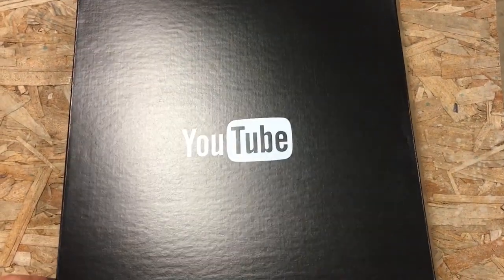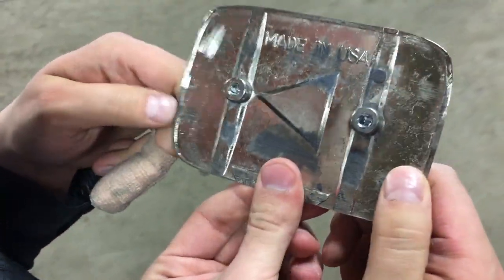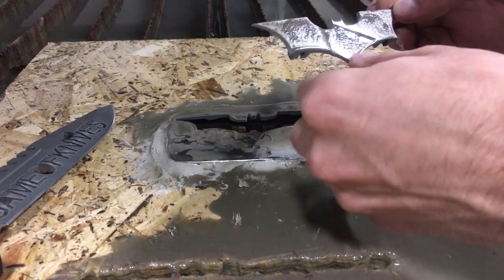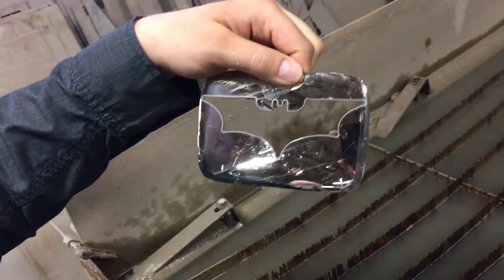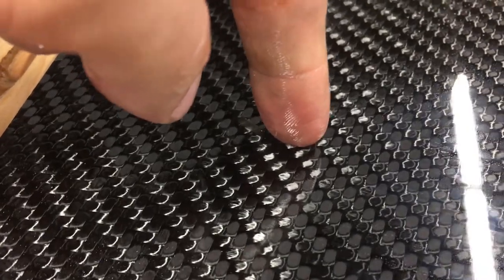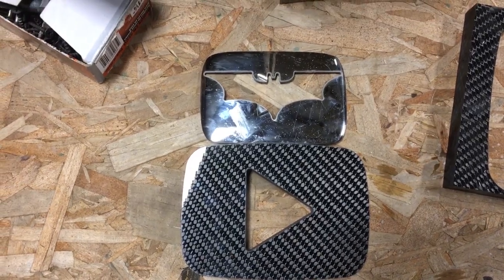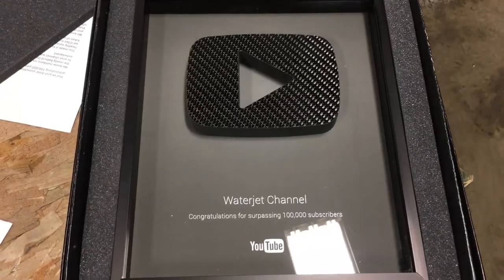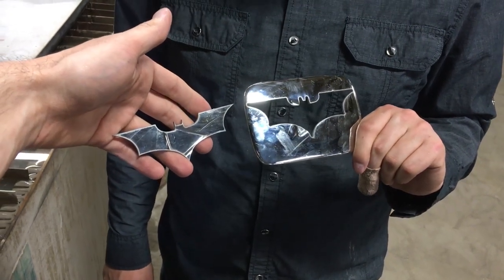New YouTube Play Button - Carbon Fiber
We got our award for 100,000 subscribers, it wasn't quite what we expected, so we decided to have a little fun with it.

Giveaway is over... but watch these videos instead, its basically like winning a givaway.

We are giving away each piece of the silver play button,  if you'd like one, enter to win.  We kept it pretty easy.

Thanks to CarbonWaves (carbonwaves.com) They provide high quality absolute void free carbon fiber. They offer a full void free guarantee on all materials so you will get the absolute best carbon fiber!

Waterjet Channel
USA

Mitchell and Dan typically use the waterjet to destroy things, today they decided to create something too.  Thats weird, why was I talking in third person?  We show you how we made our own award that is now displayed on our shelf.  Our next goal is the Gold Play Button!

60,000 psi waterjet cutter